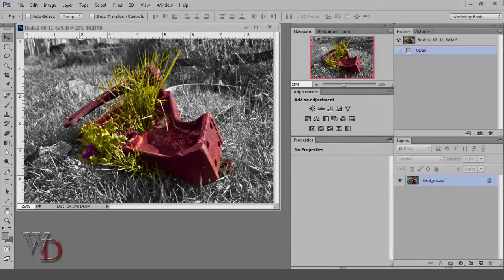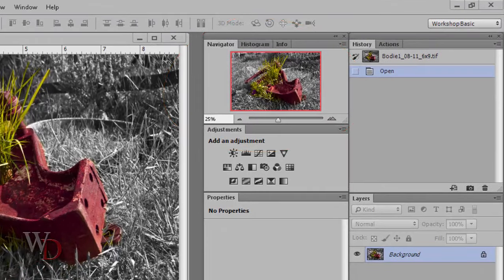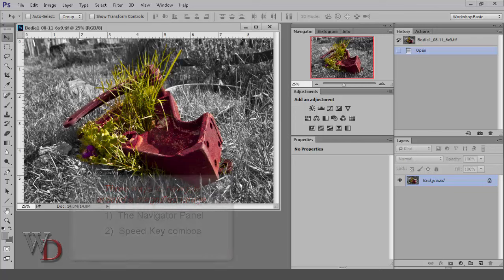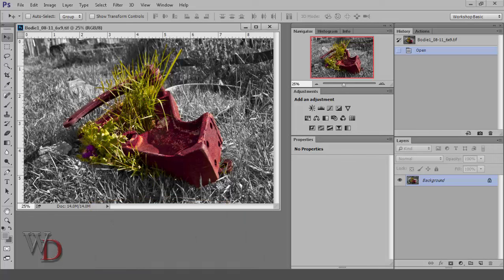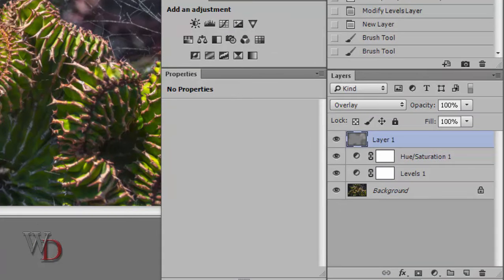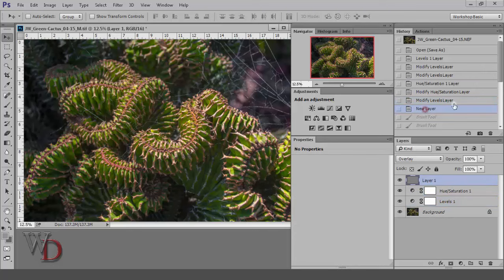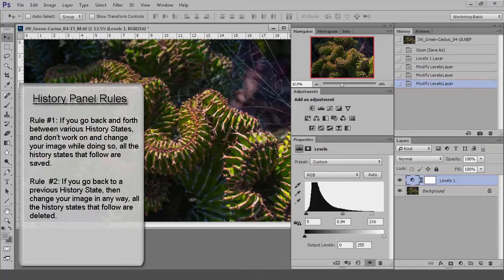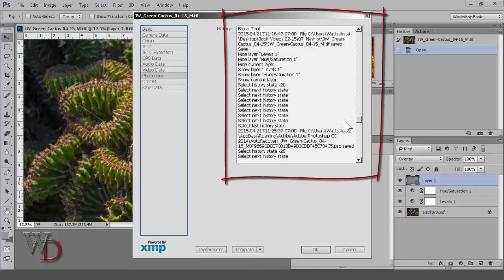Photoshop CC: The Navigator and History Panels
As you grow in your Photoshop skills, there are a zillion reasons why you’ll need to magnify your image on your computer screen– to check on sharpness, see if your layer mask is accurate, decide cropping, check on digital noise, and so on.

But, this can make it really tough to navigate around your image, particularly at larger magnifications.

So, there are 3 ways to navigate around a magnified image - they’re all centered on the Navigator Panel and interconnected, as you’ll soon see.

Just like the forward and back buttons on your web browser, the History Panel is critical in helping you look at “what-if” scenarios, before-and-after views, make instant corrections on your image, and so much more.

•  Was this information helpful?

•  By the way, all of this is part of my Photoshop book designed for photographers, “Not just another Photoshop Book”, available exclusively on Amazon: